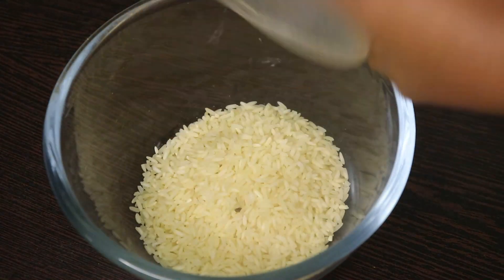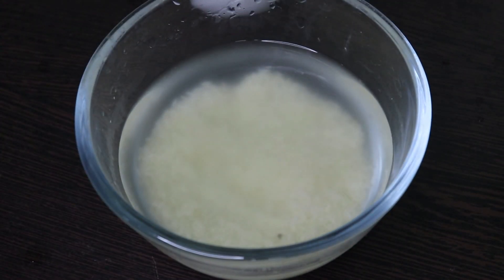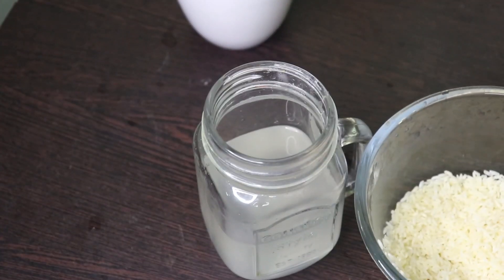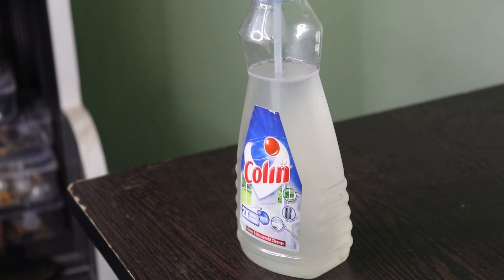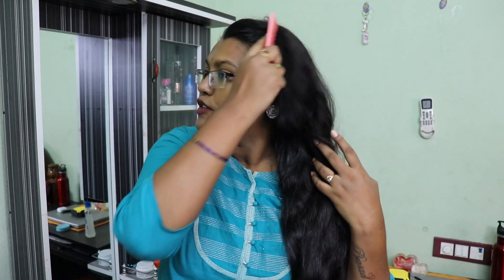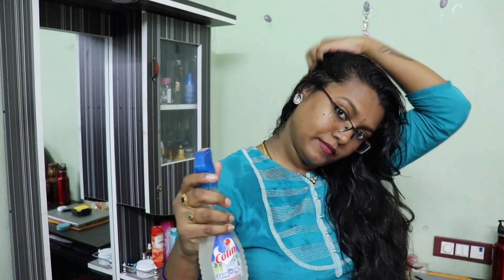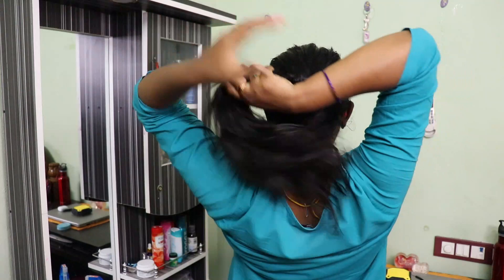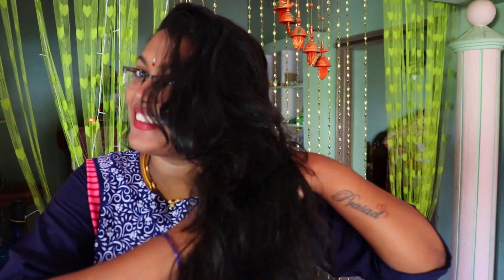Rice Water for hair Growth in telugu || Extreme Hair growth with rice Water || Hair Care